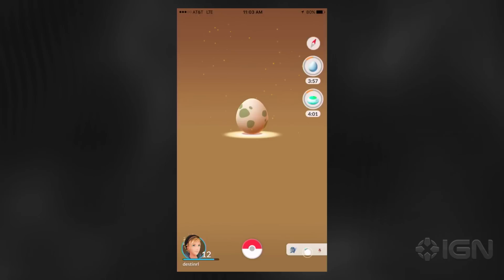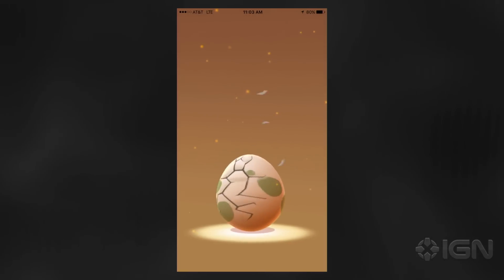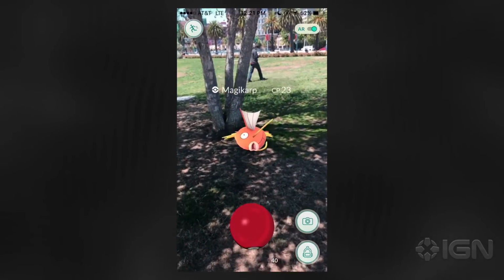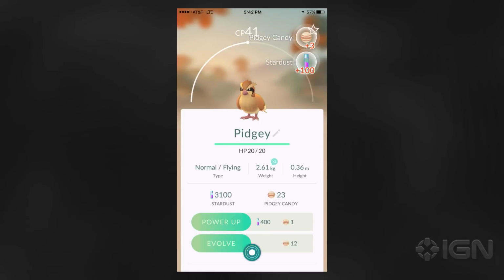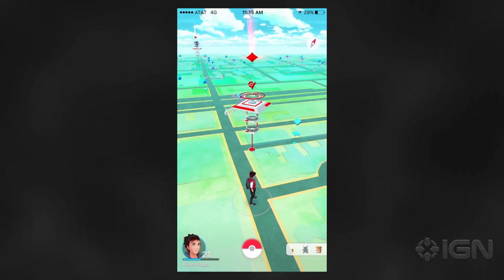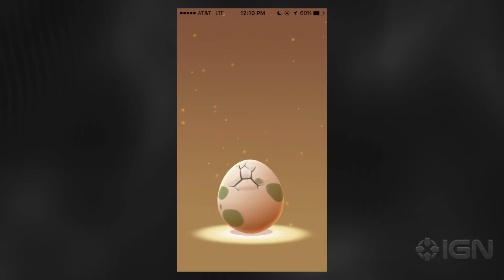Pokemon Go: The Best Pokemon You Can Hatch from Eggs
Find out which eggs are worth hatching and the best pokemon that can come from them in Pokemon Go.

Follow IGN for more!